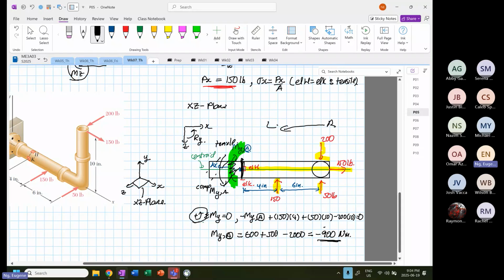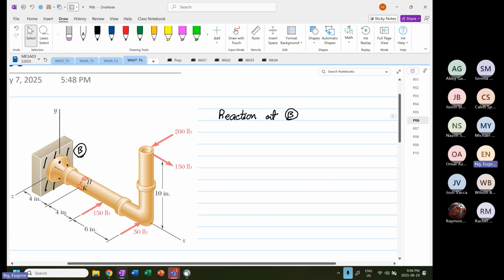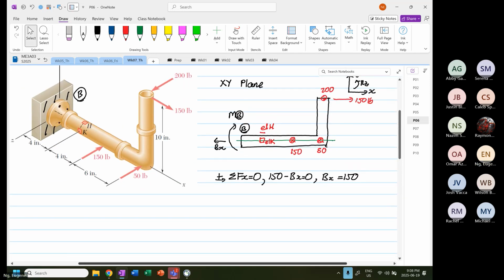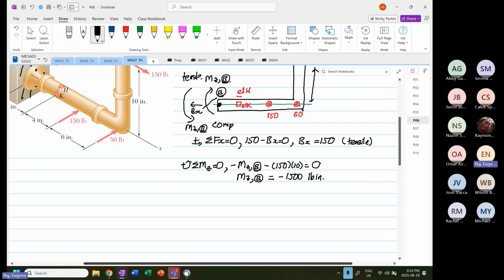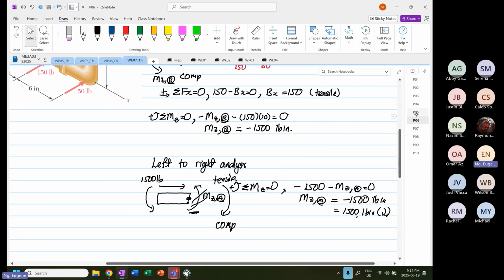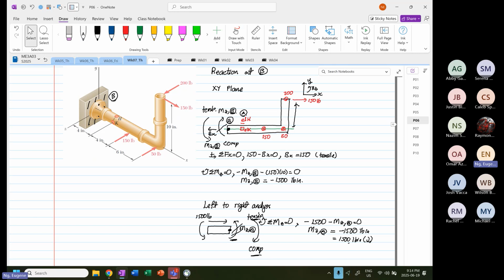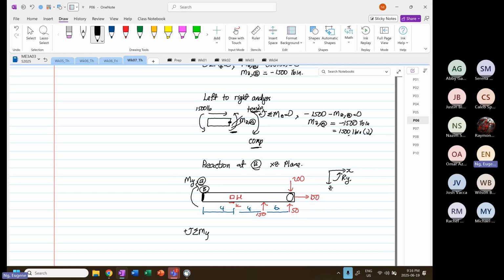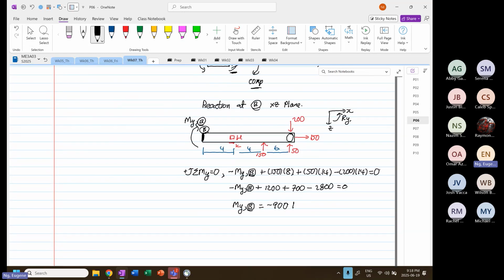Wk07 Thu P08: Normal Stresses induced by Combined Loadings